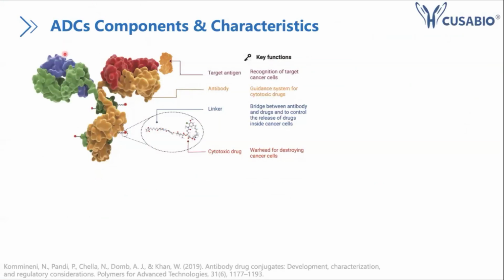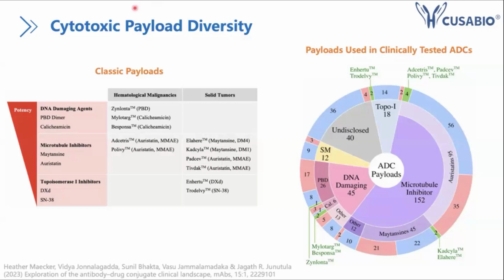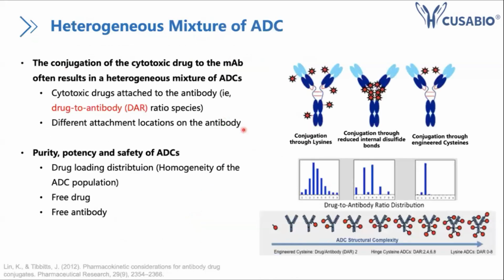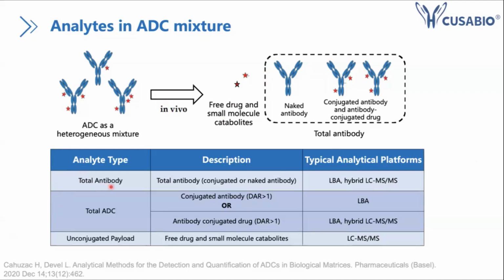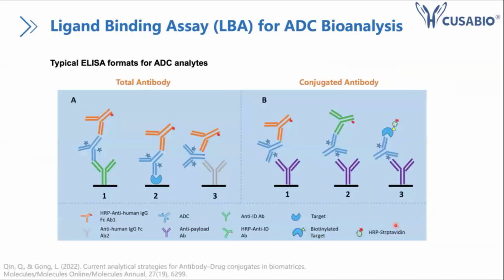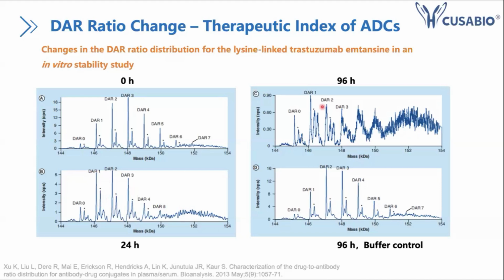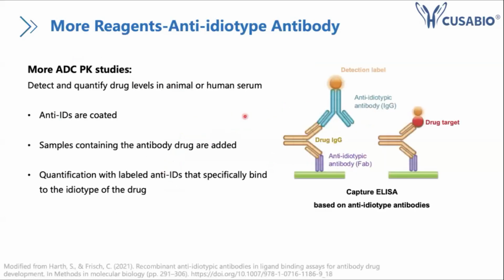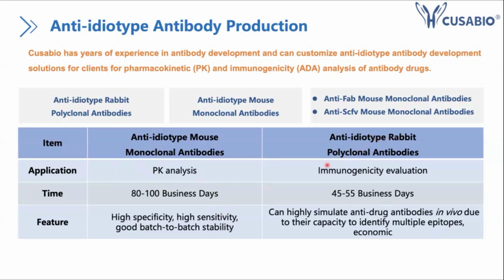Exploring ADCs PK/PD Profiles with Anti-payload Antibodies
Abstract
ADCs comprise three essential components: a monoclonal antibody, a linker, and a payload, which collectively target cancer cells with precision. Central to ADC innovation is the strategic selection and optimization of payloads. These cytotoxic payloads, ranging from microtubule inhibitors to DNA damage molecules, deliver the therapeutic effect but require careful balancing to ensure both efficacy and an acceptable safety profile.

Through this webinar, we will delve into the diverse characteristics of payloads and introduce anti-payload antibodies as indispensable analytical tools. By leveraging these tools, we aspire to unlock the full potential of ADCs in tackling the multifaceted challenges posed by cancer.

Key Content
1. ADCs Overview
2. Significance and Characteristics of ADC Payloads
3. A thorough understanding of the PK and PD properties of ADCs is pivotal to their success
4. Anti-payload antibodies serve as invaluable tools in assessing the safety and efficacy of ADC drugs